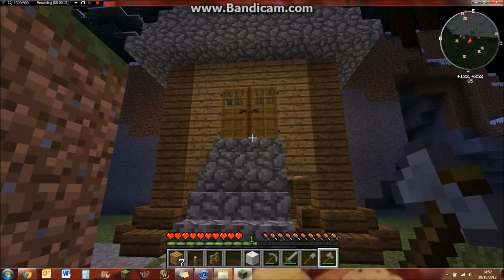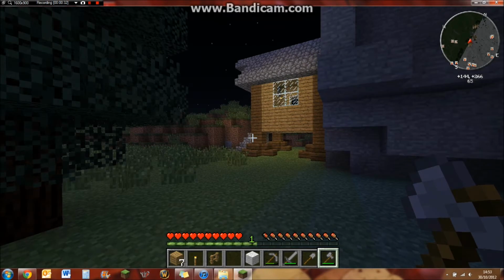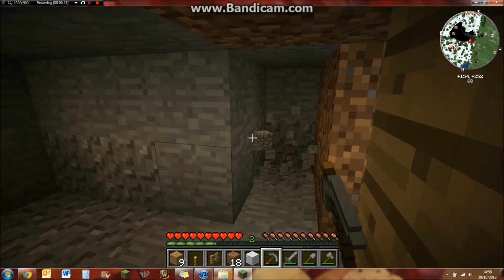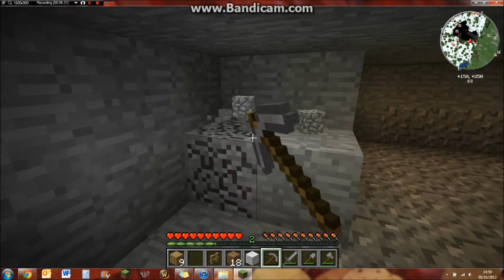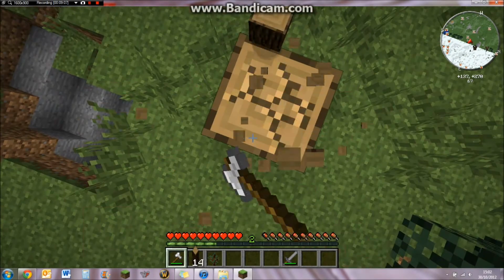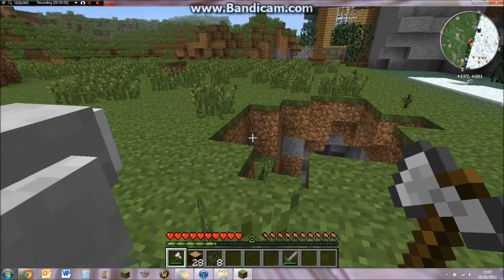Minecraft EP:2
part 2 of my minecraft series